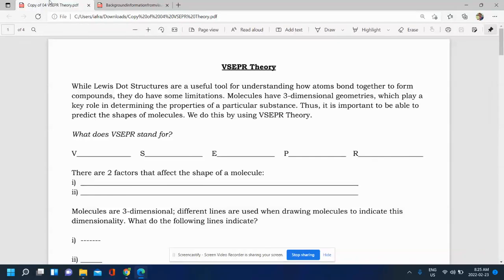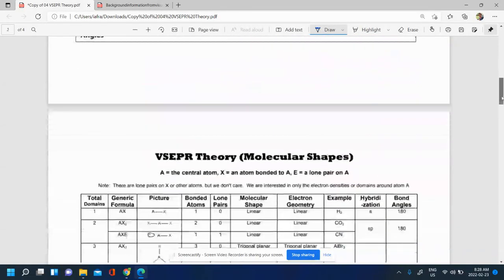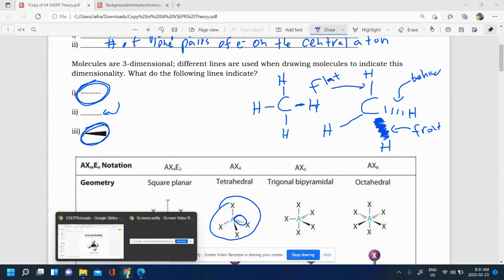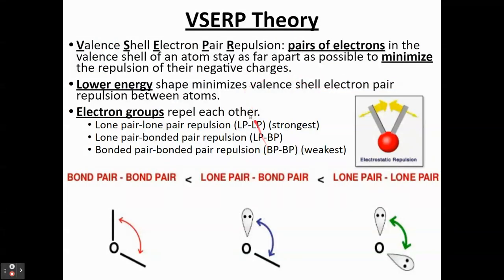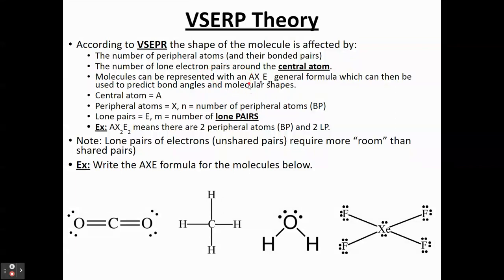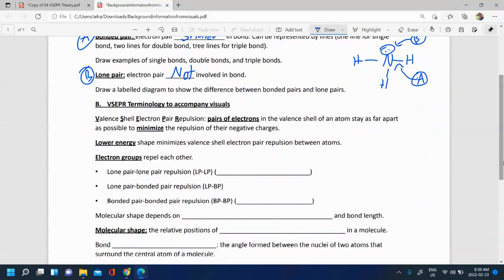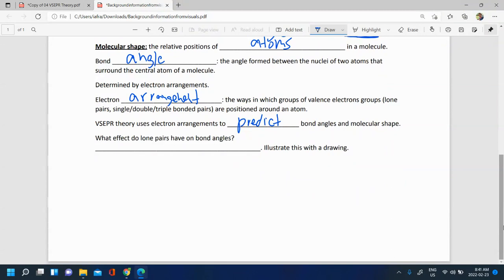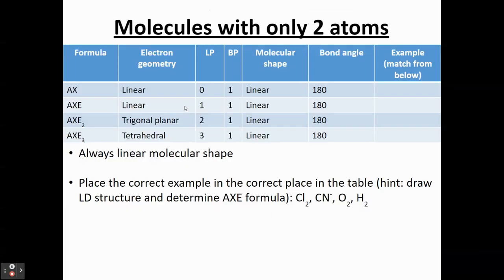VSEPR Theory Part 1